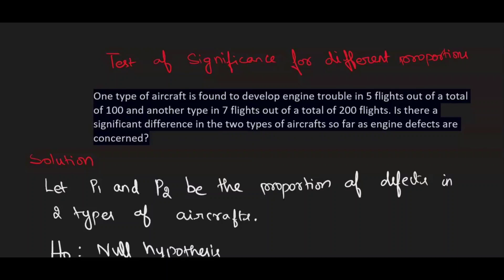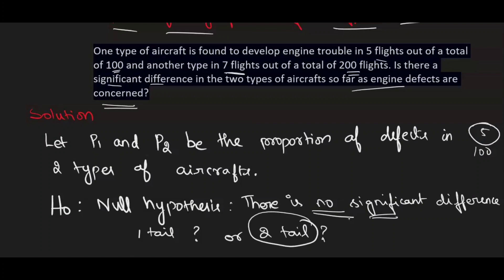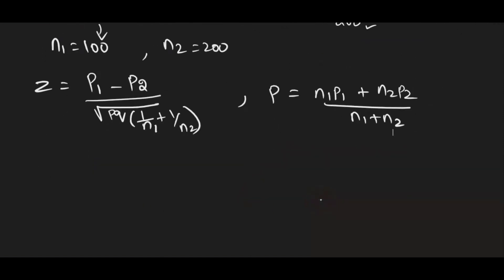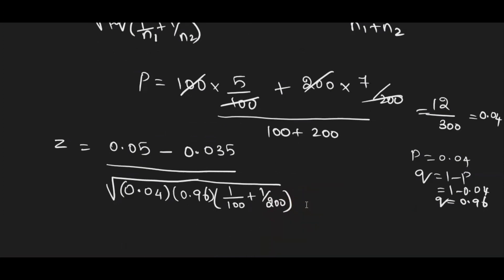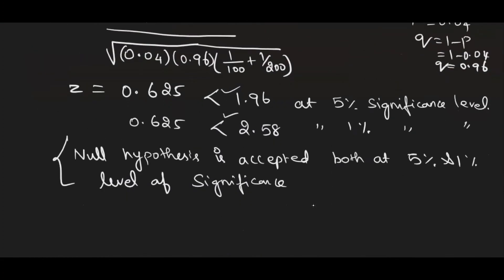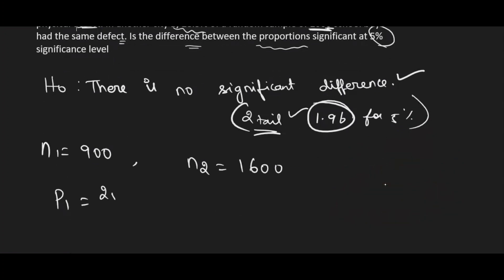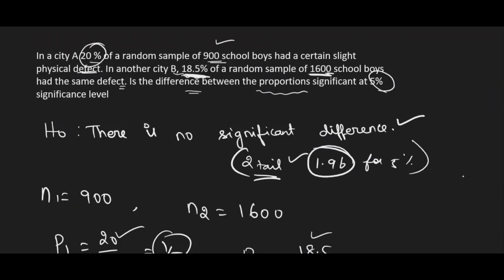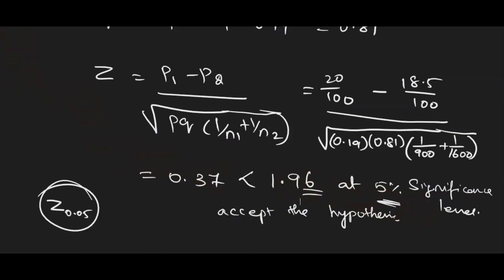sampling _ significance of proportions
1. One type of aircraft is found to develop engine trouble in 5 flights out of a total of 100 and another type in 7 flights out of a totai of 200 flights. Is there a significant difference in the two types of aircrafts so far as engine defects are concerned?
2.In a large city A, 20 per cent of a random sample of 900 school boys had a slight physical defect. In another large city B, 18.5 percent of a random sample of 1600 school boys had the same defect. Is the difference between the proportions significant?